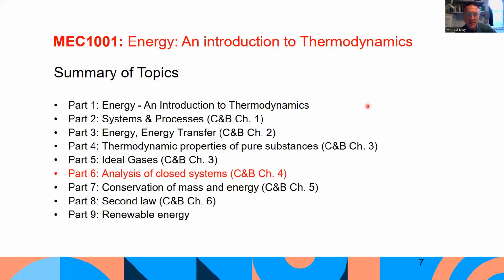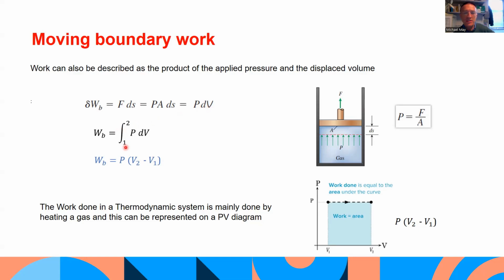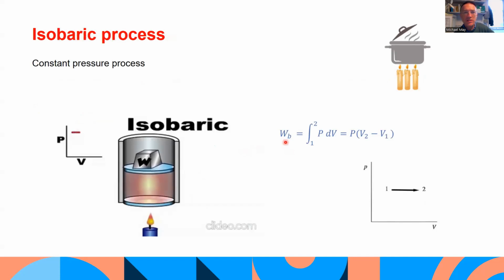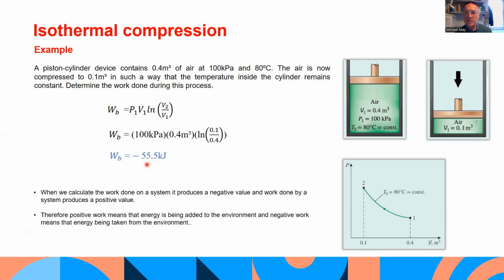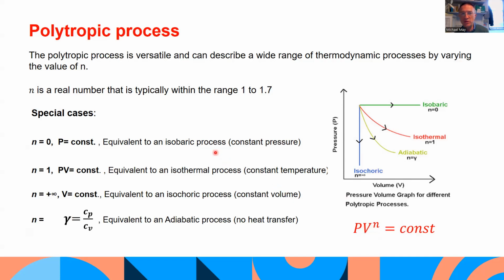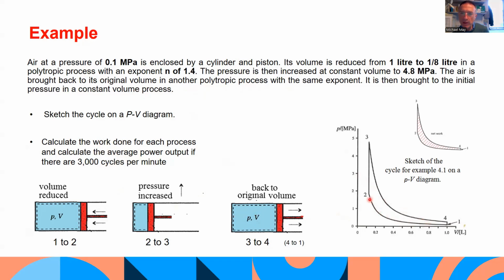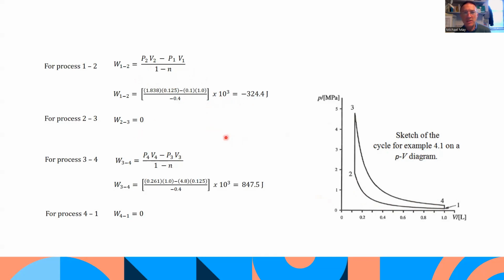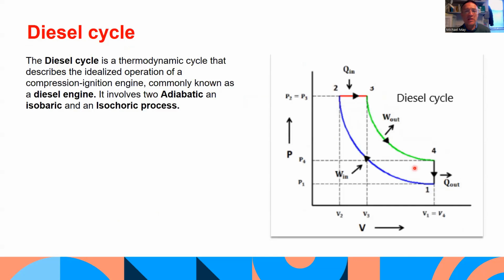MEC1001 Part 6 a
Summary
In this sixth part of the course on the analysis of closed systems, the focus is on moving boundary work associated with quasi-equilibrium processes. Selected definitions and concepts of work in thermodynamics are reviewed, emphasizing that work is derived from energy transfer due to a force acting through a distance. The relationships between pressure, force, and area contribute to understanding piston work in closed systems, which involve a piston-cylinder device with a dynamic boundary that shifts when gas expands.

Quasi-static processes occur slowly enough for systems to maintain transient equilibrium, which simplifies the analysis by allowing the assumption that properties like pressure and temperature can be evaluated at specific states. This lecture covers various standard thermodynamic processes—isochoric, isobaric, isothermal, adiabatic, and polytropic—each with unique characteristics and equations to represent the work done.

Through examples, the principles are clarified. For instance, in an isobaric process, when gas expands at constant pressure, the work done is illustrated as the area under the P-V curve. Additionally, each of these processes has specific applications in real-world thermodynamic cycles, such as the idealized operation of engines, where work and energy interactions are calculated to understand system performance.

Highlights
🔍 Moving Boundary Work: The work done by a piston in a closed system, where the boundary expands and contracts with gas heating and cooling.
⏳ Quasi-Equilibrium Processes: Processes occurring slowly enough for the system to remain in transient equilibrium, allowing simplified analysis.
📈 Pressure-Volume Relationships: Essential equations relate force, area, and pressure in the context of moving boundaries and work.
⚙️ Standard Processes: Introduction of standard thermodynamic processes (isocoric, isobaric, etc.) and their respective work calculations.
🔄 Applications in Cycles: These processes are instrumental in understanding thermodynamic cycles relevant to engines and power systems.
📊 Work Graphing: Area under the curve in P-V diagrams illustrates the work done in various thermodynamic processes.
🔧 Practical Examples: Real-world scenarios illustrate how to calculate work and apply thermodynamic laws in engines and refrigeration.
Key Insights
📐 Definition of Work: Work is fundamentally the result of force applied over a distance. Understanding this basic concept is crucial for analyzing systems in thermodynamics. This is defined mathematically, allowing for integration to determine total work done across processes.

🔬 Quasi-Static Assumption: The effectiveness of quasi-static assumptions allows for a simpler calculation of processes where detailed instantaneous properties may vary due to rapid movements, which is common in real engine scenarios.

⚖️ Integration in Work Calculation: The differentiation of work done involves integral calculus, specifically integrating the product of pressure and volume during changes in states, which is essential for determining total work performed in a system.

🛠️ Isobaric Process Work: The concept that under constant pressure, work can be directly calculated as pressure multiplied by the change in volume simplifies understanding how gases expand and contract in a system.

🔄 Power Output Calculations: Understanding how to calculate power from work done over time helps evaluate the efficiency and performance of mechanical systems, particularly in automotive applications.

🔍 Evaluation of Thermodynamic Cycles: Distinct thermodynamic cycles provide a foundation for understanding real-world applications in engines and refrigeration, demonstrating the practical implications of the theoretical work calculated in this segment.

📈 Relationship to Engine Cycles: The link between thermodynamic processes and actual engine cycles emphasizes the transition from theory to real-world applications, allowing students to predict performance and efficiency in various machinery and energy systems.